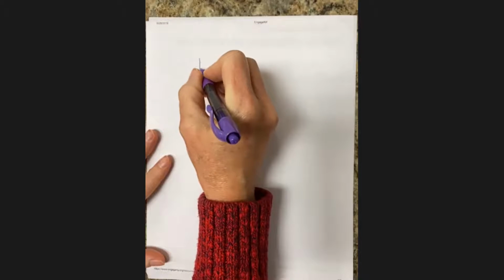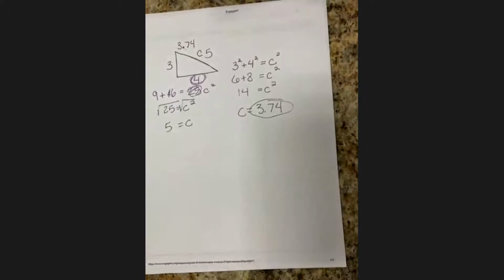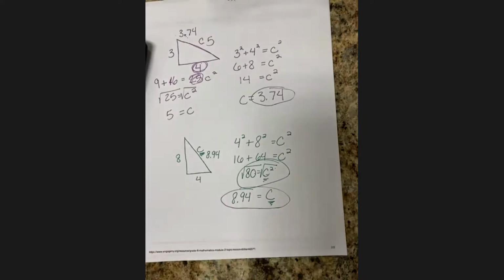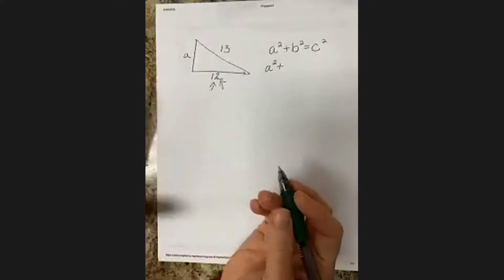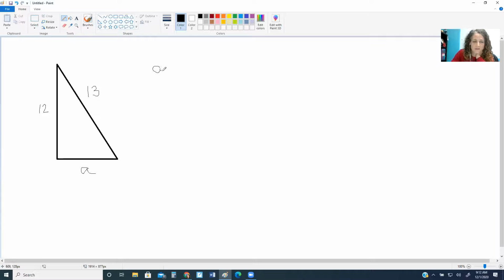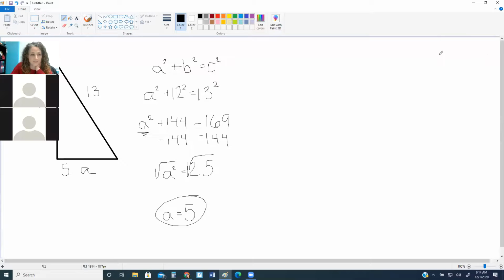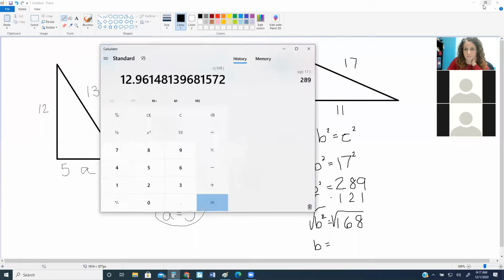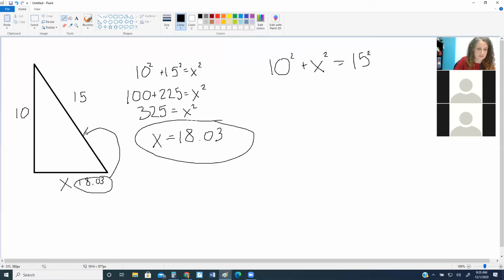Zoom Class finding the leg of a right triangle